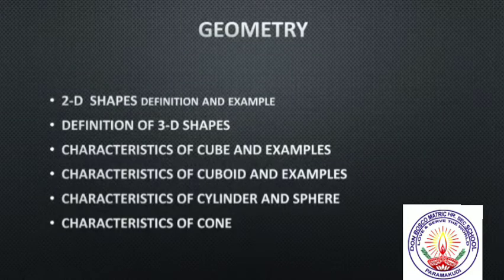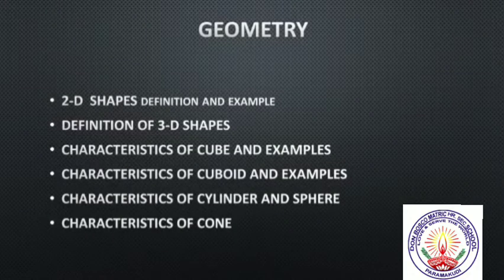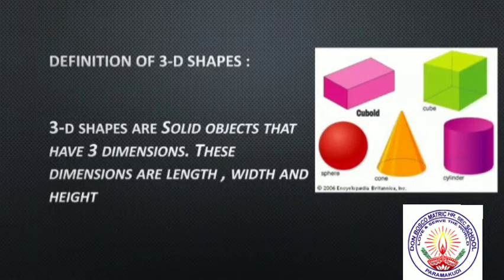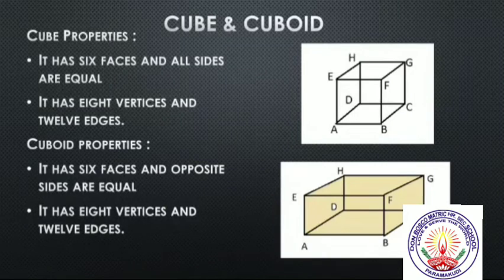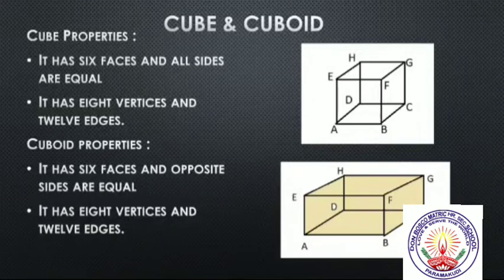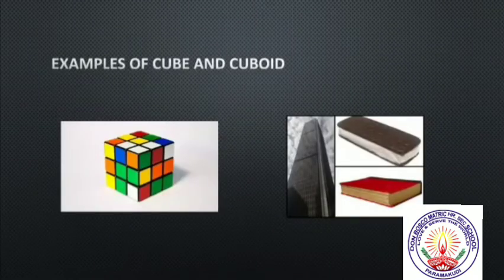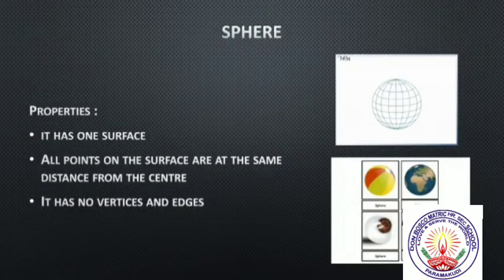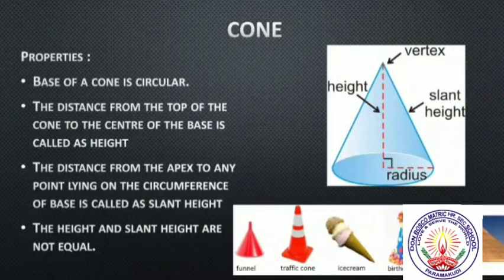V Std Geometry Ms. Medonna Mam 06082020